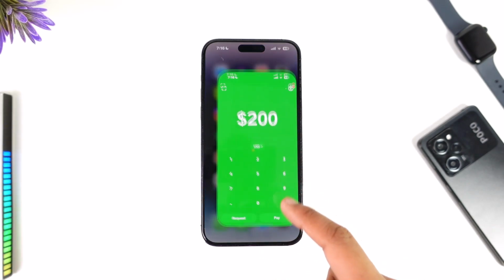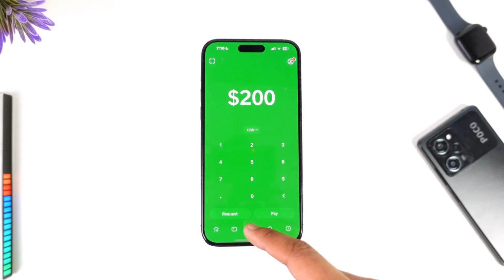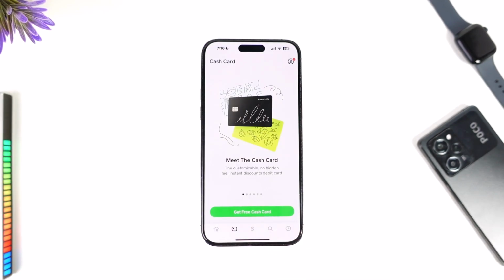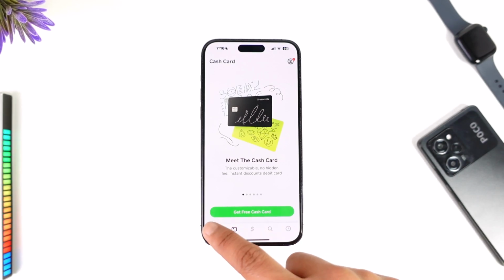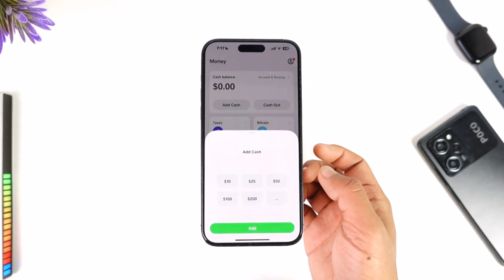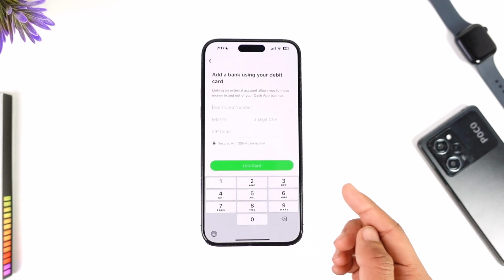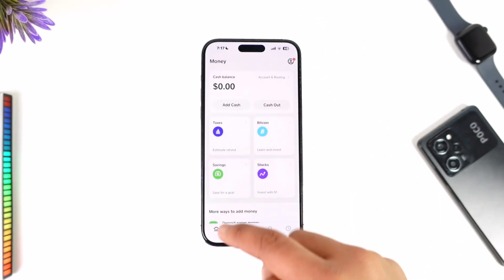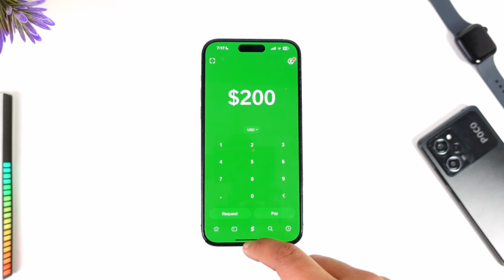How to Add Cash to Cash App Card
This video guides you through an easy step-by-step process to add cash to your Cash App card. So make sure to watch this video till the end.

~ Chapters:
0:00 Introduction
0:10 Add Cash to Cash App Card
0:51 Conclusion